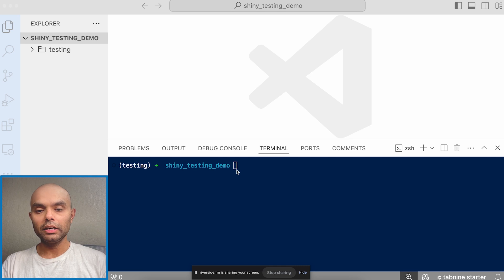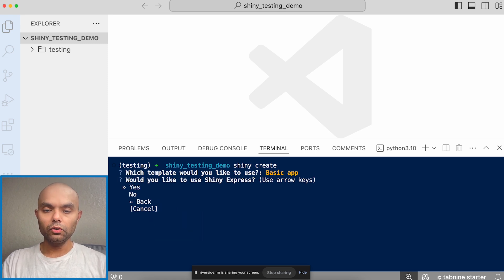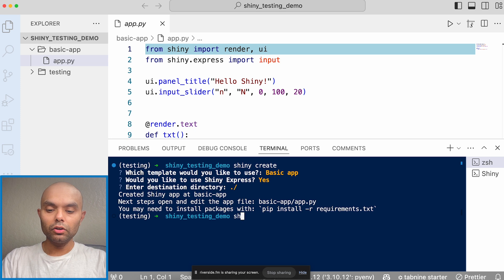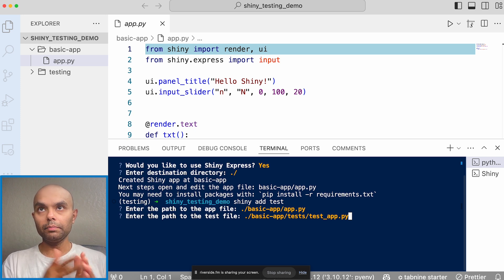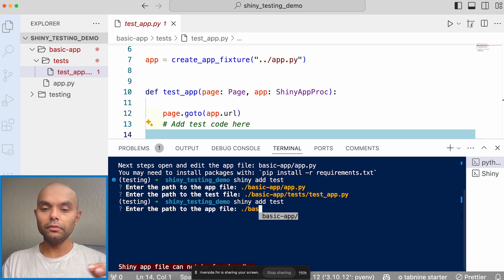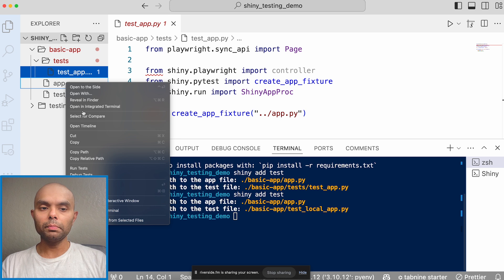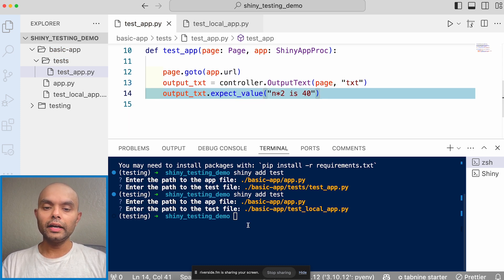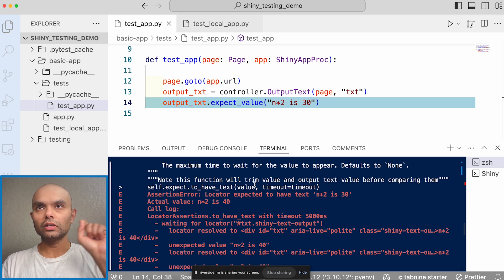Creating tests for Shiny for Python apps | Karan Gathani | Posit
With the Shiny for Python v1.0 release, Shiny provides a simple way to create a test file for your Shiny app. The shiny add test command is a helpful CLI tool for Shiny app developers. It simplifies the process of creating test files for their applications.

When you run this command, it prompts you to input two pieces of information: the path to your Shiny app file and the desired location for the new test file.

Once you provide these details, the command automatically generates a test file at the specified location. This new file includes a pre-made test template, giving you a solid starting point for writing your app's tests.